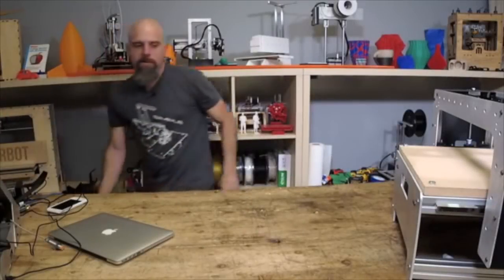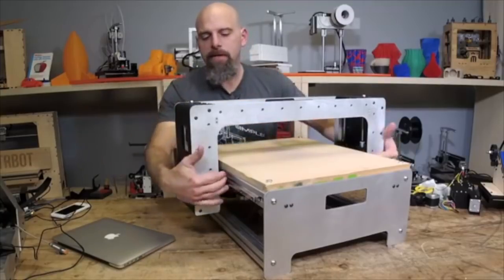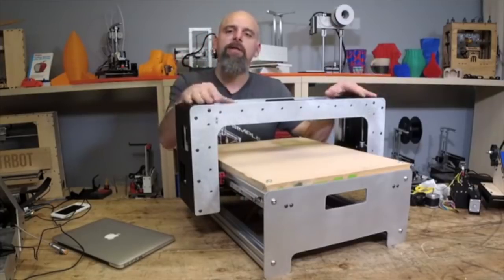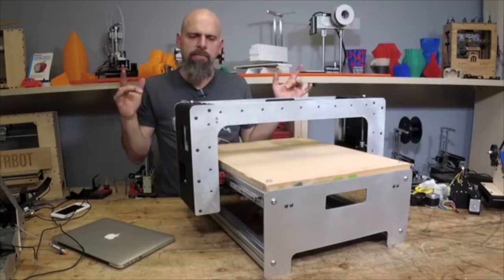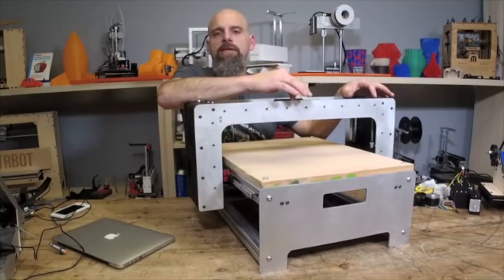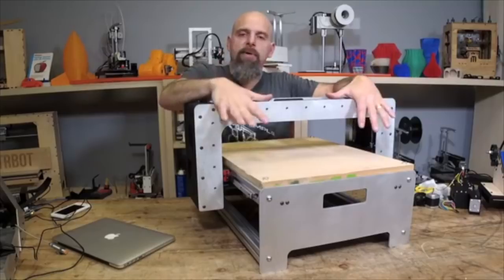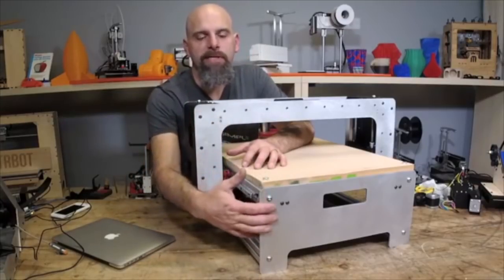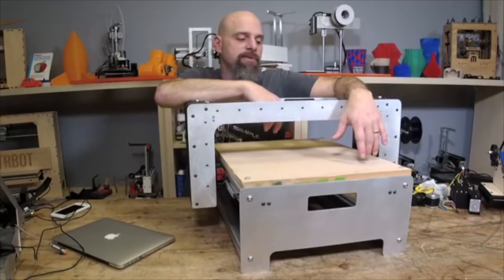Printrbot CNC Bare Bones KIT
We are offering main components from one of our early CNC machine designs at a steep discount!  Check out this bare bones kit.